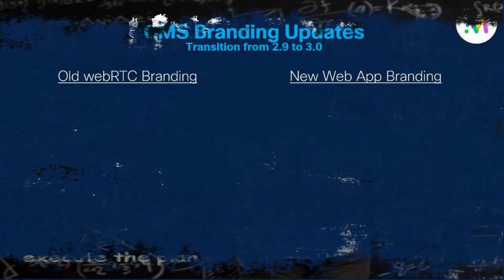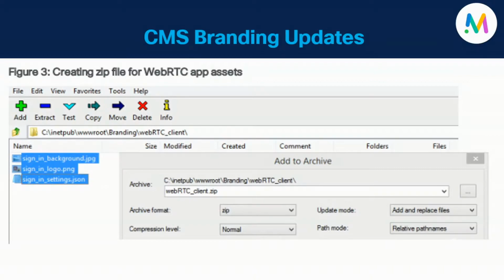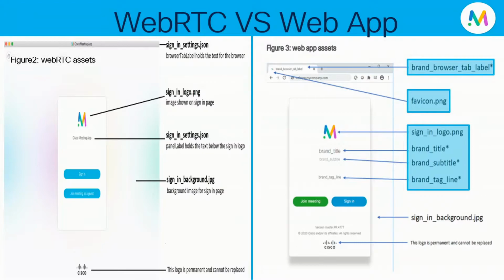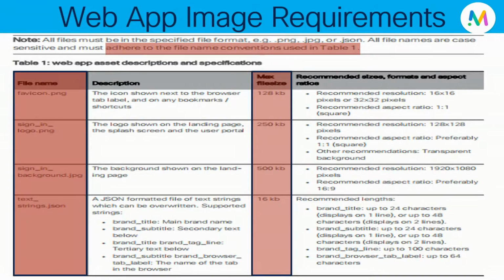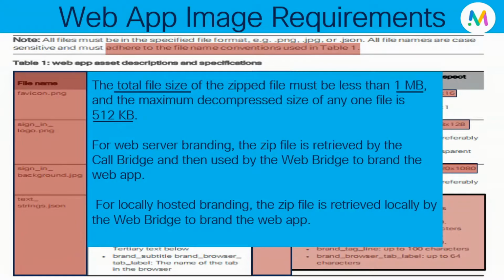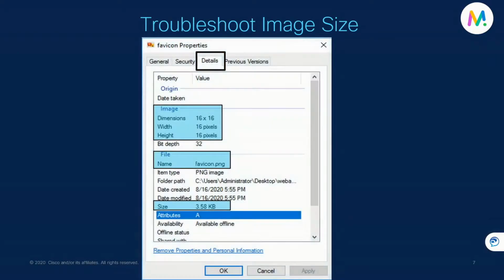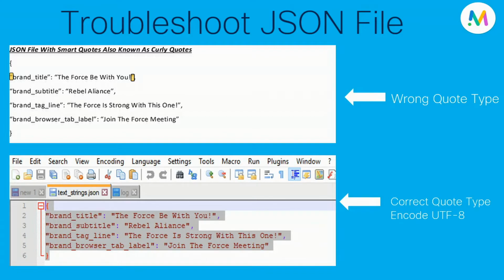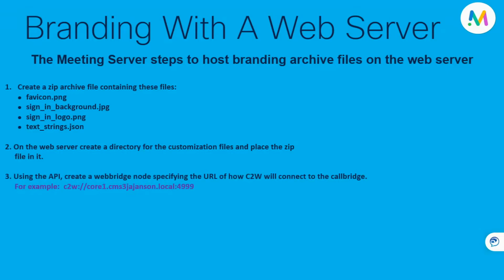CMS Branding Web Server Fundamentals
This is the first in a series of videos on how to brand the web app page for your  CMS server where users with join or login to meeting spaces.